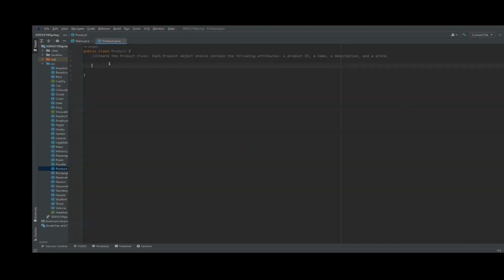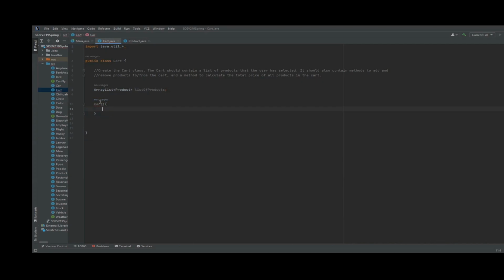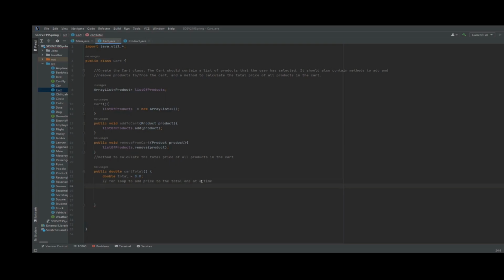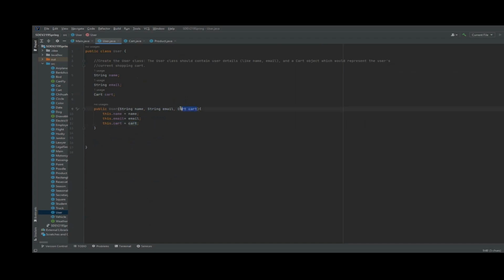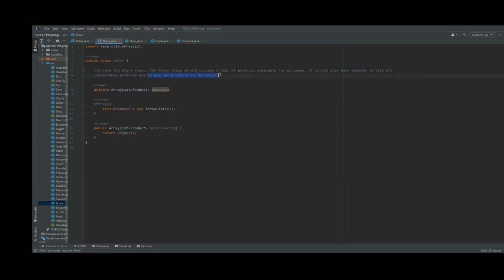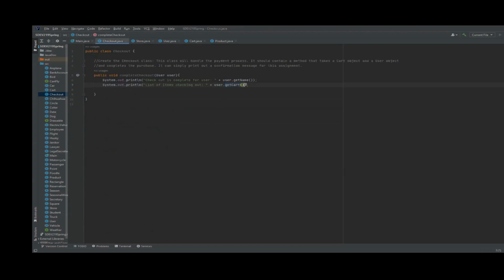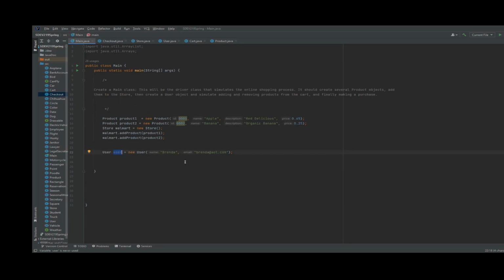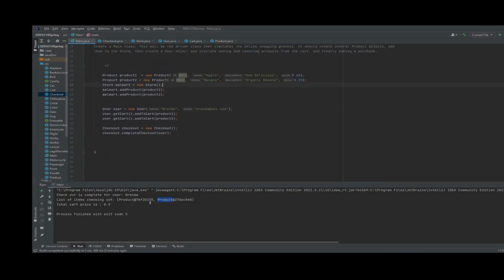Object Interaction Part Three